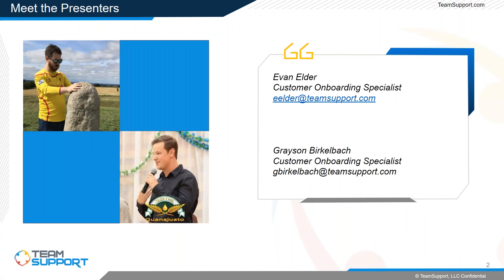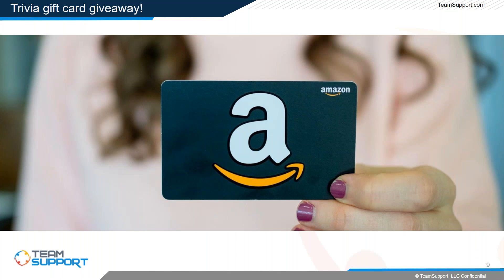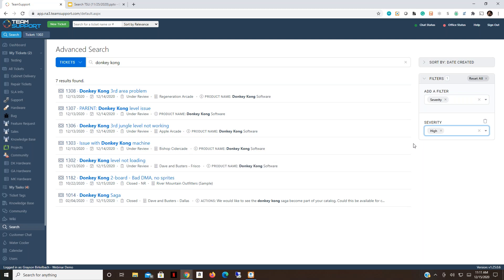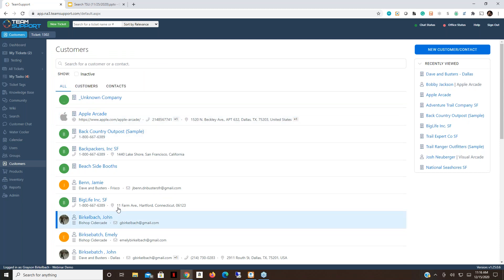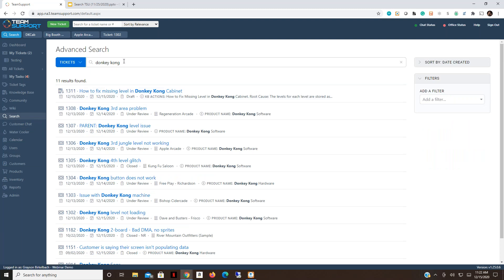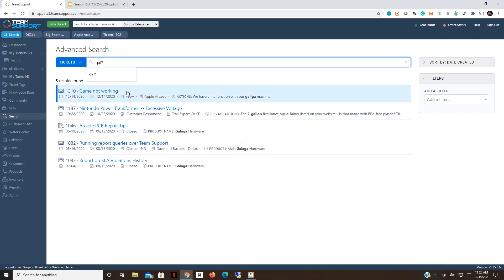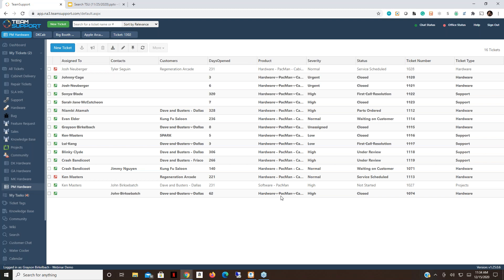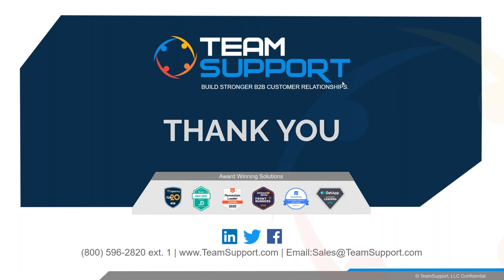TSU Webinar Different ways to search within TeamSupport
In the December edition of TeamSupport University (TSU) we discuss the different ways companies are utilizing their search options.